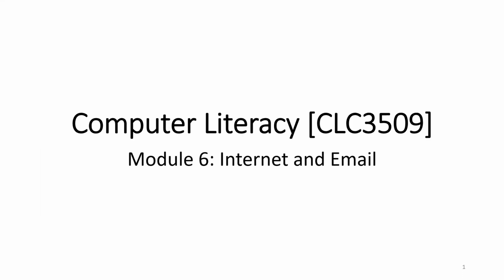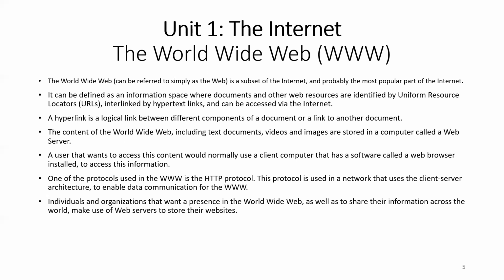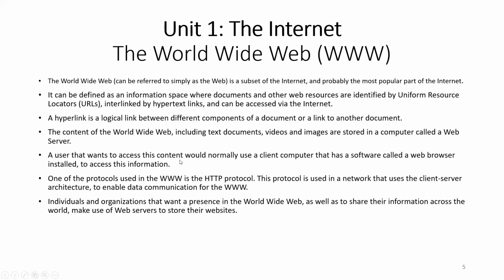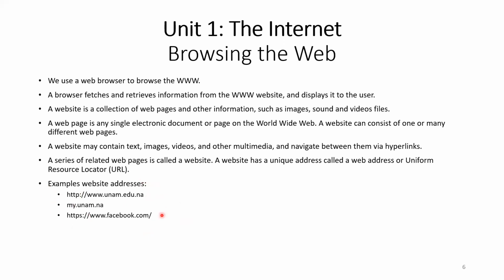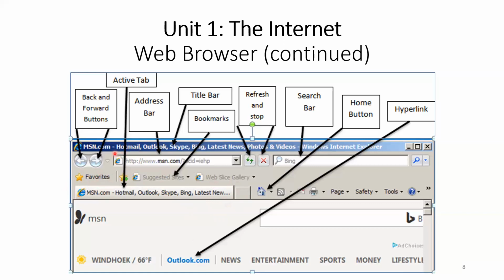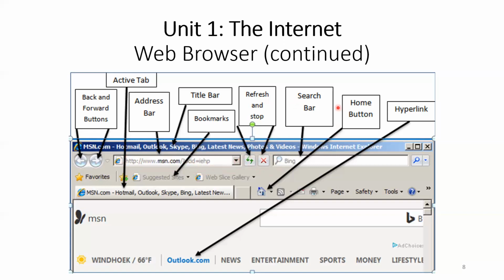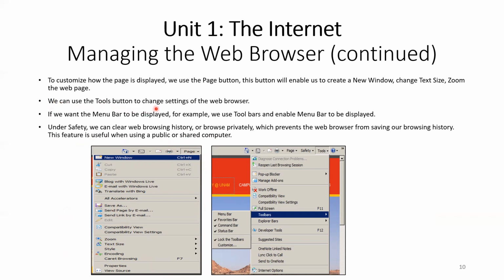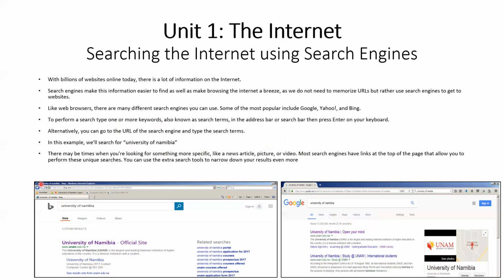Unit 6 1 Internet and Email mp4